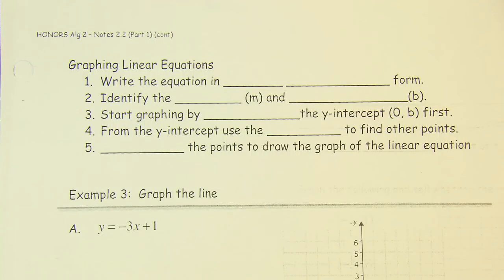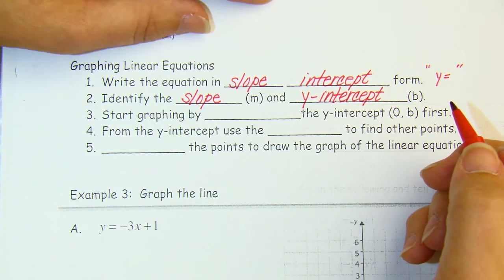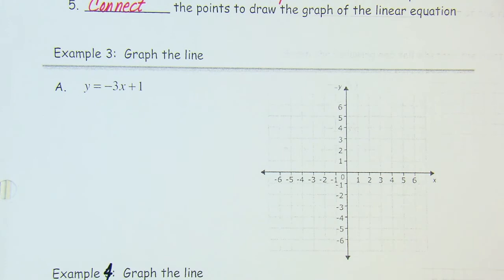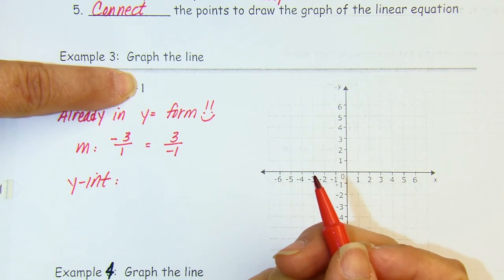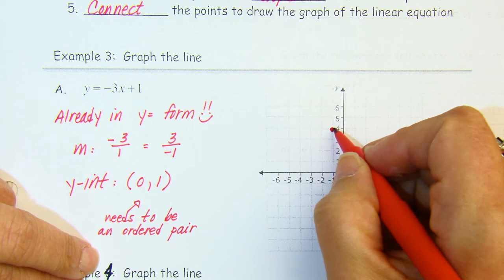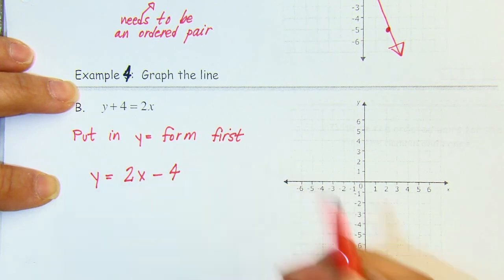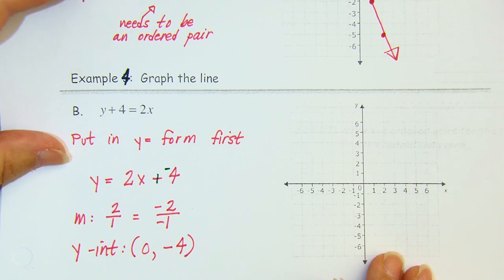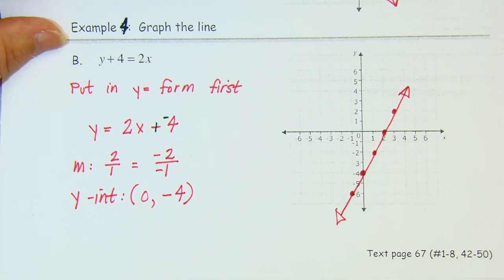Notes 2.2 part 1(cont) - HonAlg2